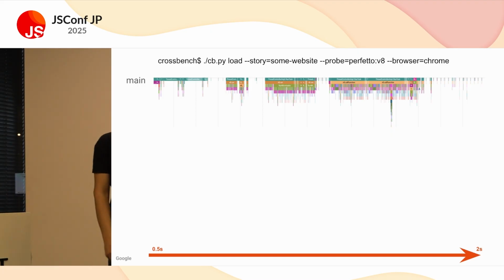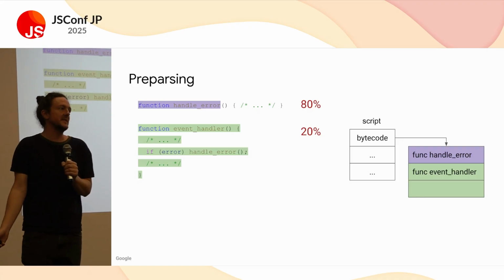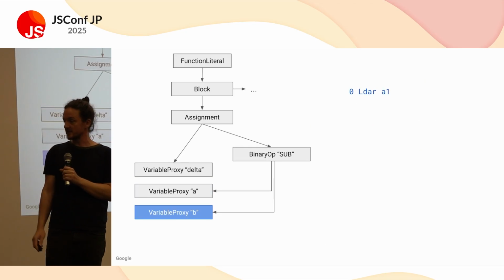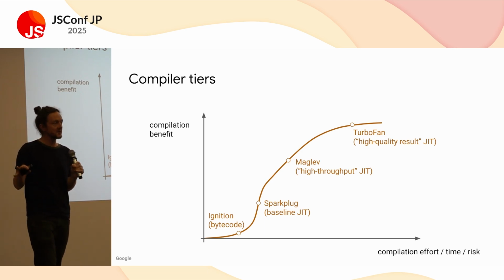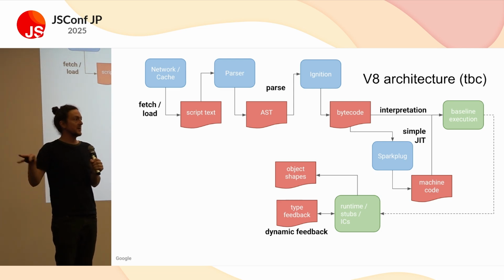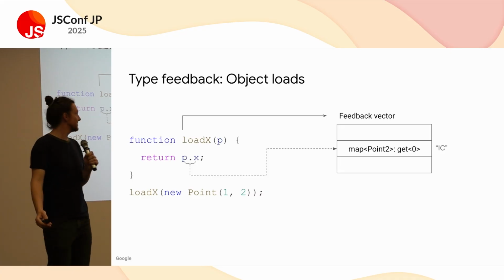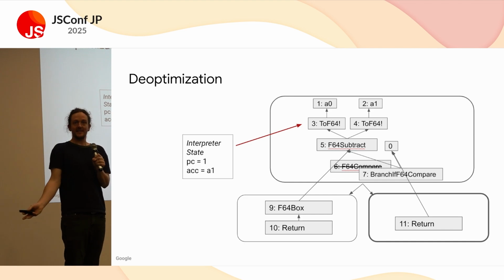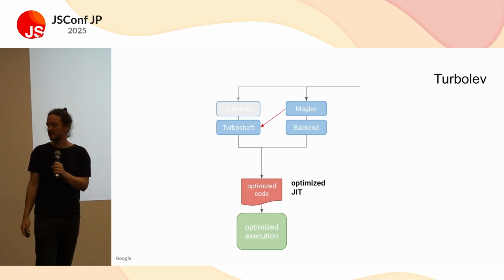JSConf JP 2025｜Olivier Flückiger｜V8 from script to `call $rcx`